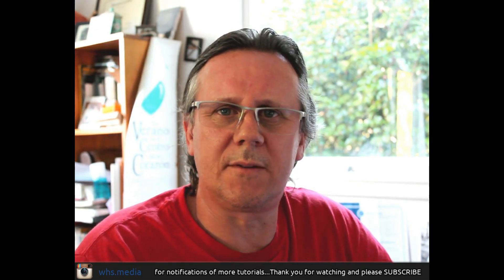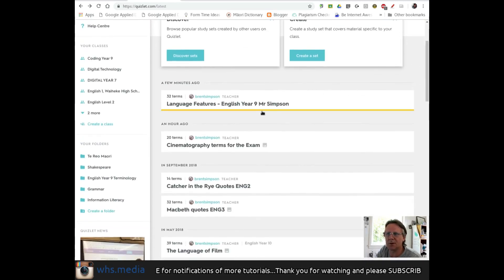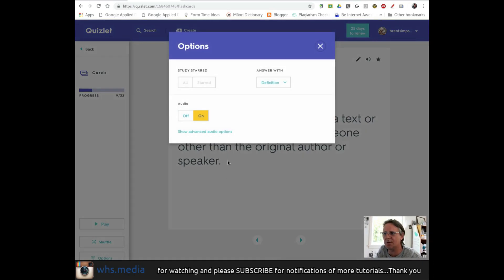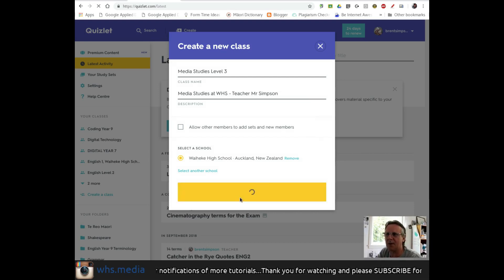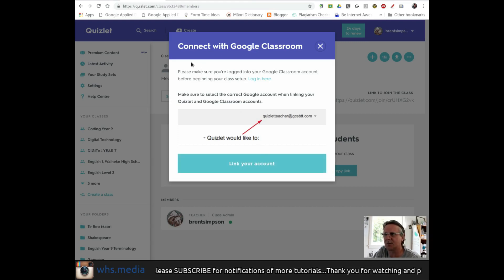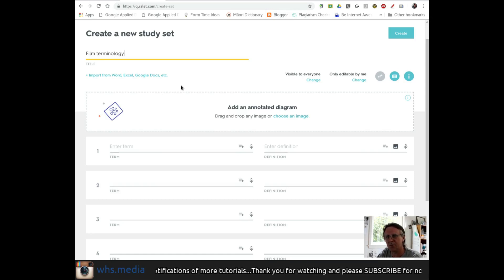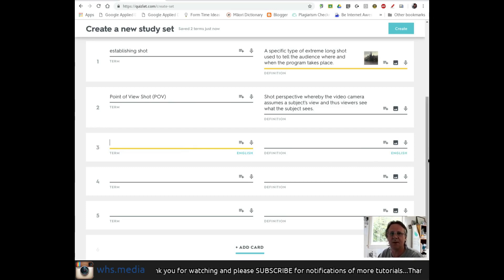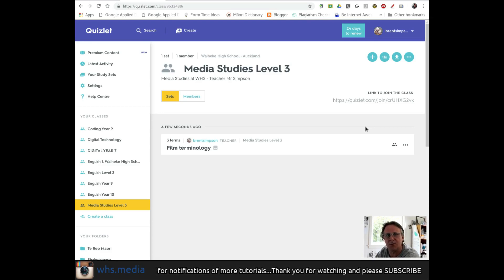Quizlet for Teachers: flashcards updated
Quizlet is an online version of good ol' flashcards. It can be used by teachers to assist students with learning terminology, developing subject specific vocabulary, or even the learning of foreign languages. Anyone can use Quizlet to study and learn content created by other users, or to create their own custom study sets.

Quizlet is a great tool for teachers and this tutorial walks you through:

1) an introduction to the platform (1:51),
2) how to create a class to organize your sets and how to import students into the class (5:33),
4) using Google Classroom to add students to a class (8:22),
3) how to create your first set (10:47).

Please leave any questions you have about using Quizlet in the comments and I will respond.

This video was edited using Kdenlive on Ubuntu Linux. It was recorded using Open Broadcast Studio.